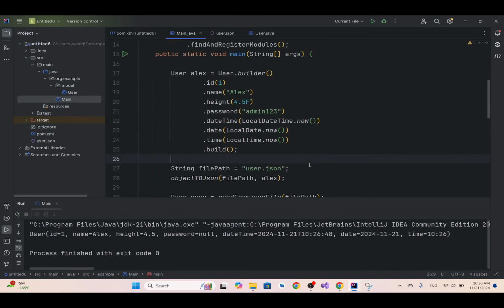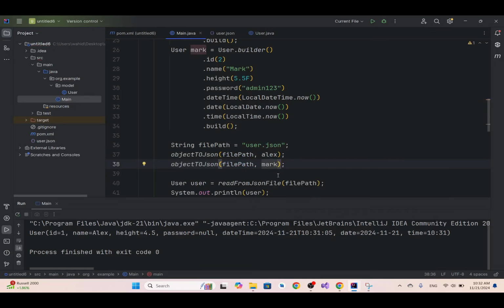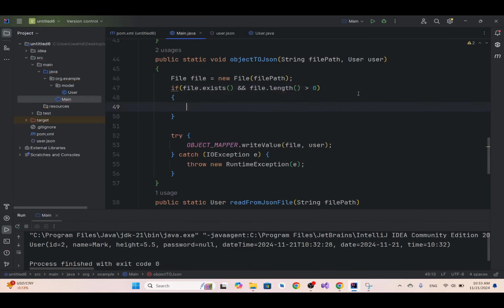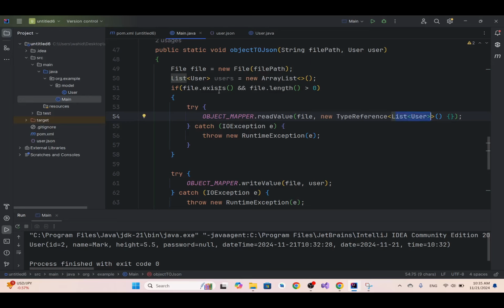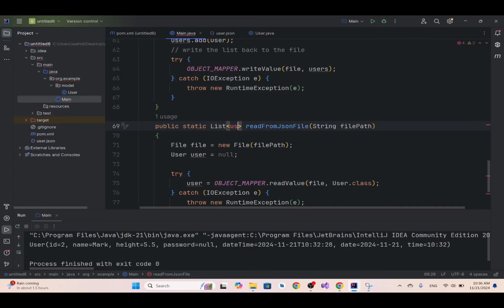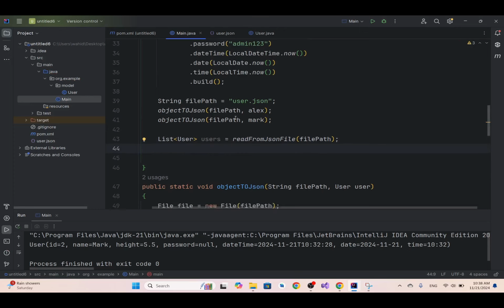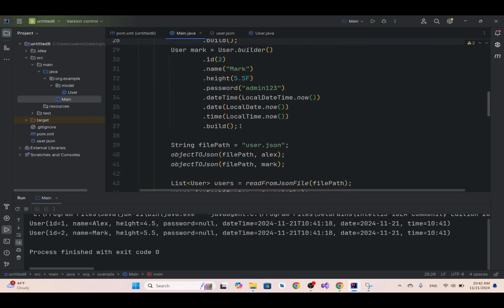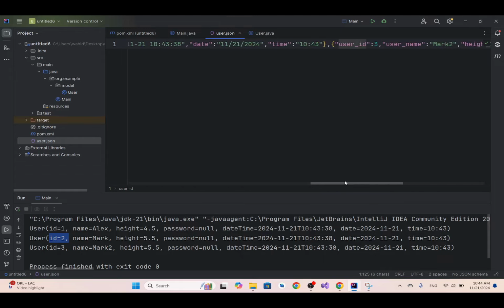Jackson Library in Java: Learn Serialization and Deserialization | Working with JSON in Java- Part 2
In this video, you'll learn how to use the Jackson library in Java to handle JSON data. The tutorial covers the basics of serialization (converting Java objects to JSON) and deserialization (converting JSON to Java objects). You'll explore key features of Jackson, such as working with annotations, customizing JSON output, and handling complex data structures. Perfect for anyone looking to efficiently work with JSON in Java!